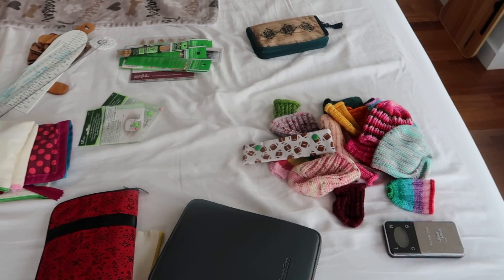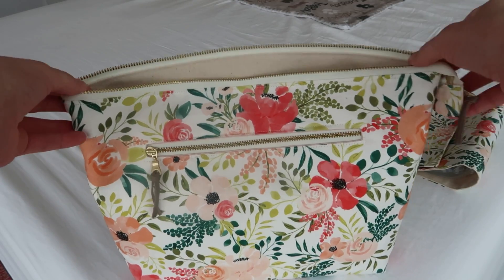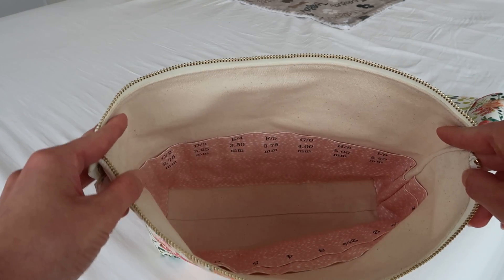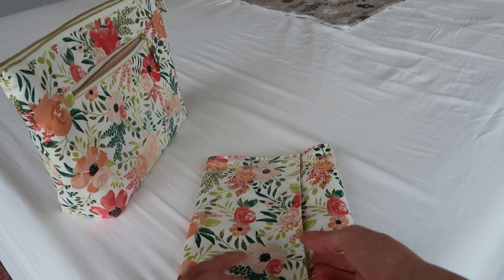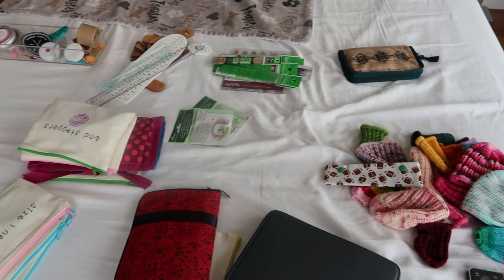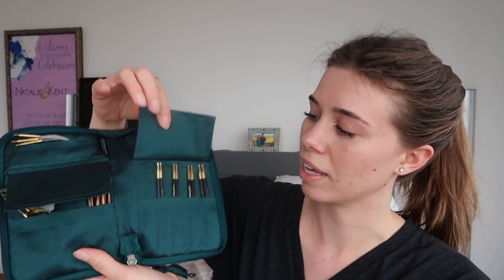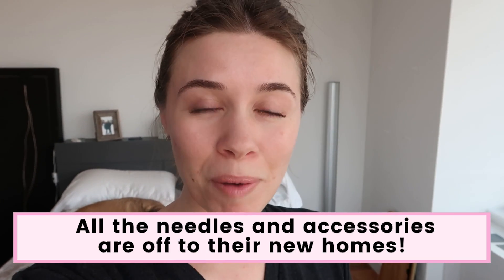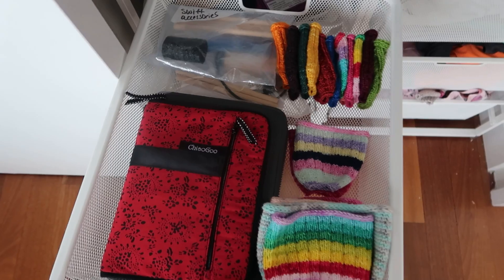My ✨DREAM✨ Needle Organization - the only bag you'll ever need! | Knitty Natty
It's time to finally shed some of the needles and notions I've been hanging onto and get them in organized in my brand new custom needle case! Join me as I create my one stop shop for needles, hooks, and notions!

Five to Six Handmade Bags

| Items Shown |
Chibi Metal Tapestry Needles
Susan Bates Finishing Needles
ChiaoGoo Forte Needles: Currently out of production
Lantern Moon Needles
Chiaogoo Tunisian Crochet Hooks
Clover Amour Crochet Hooks
Canvas Pouches
Clover Cable Needles